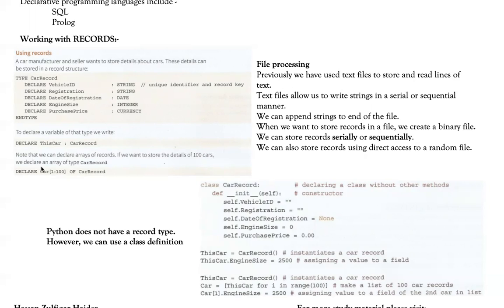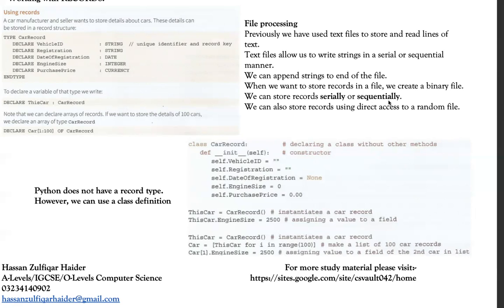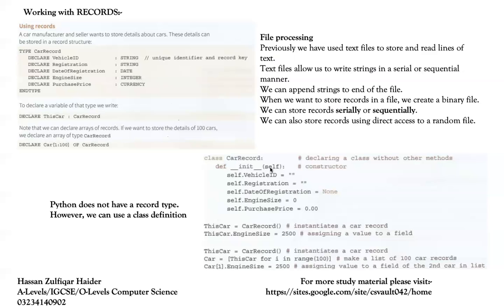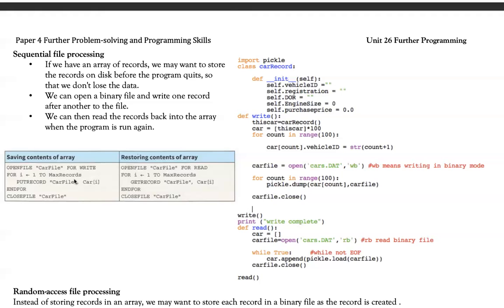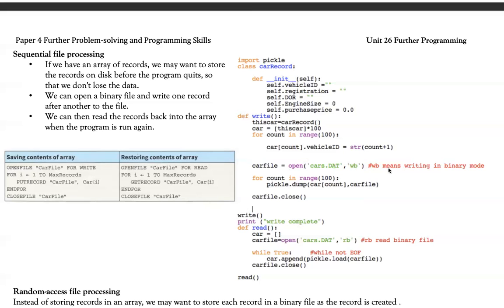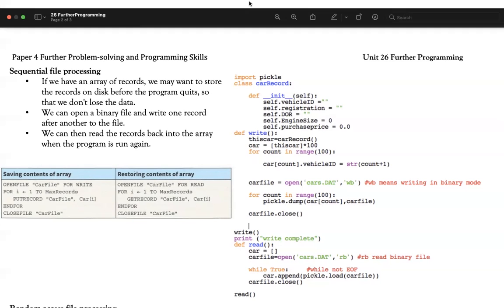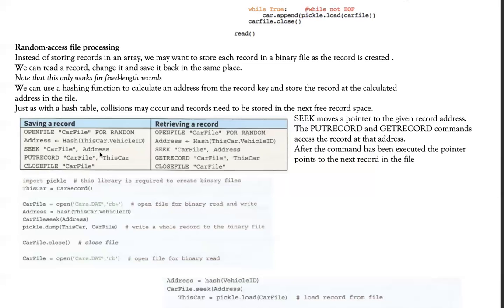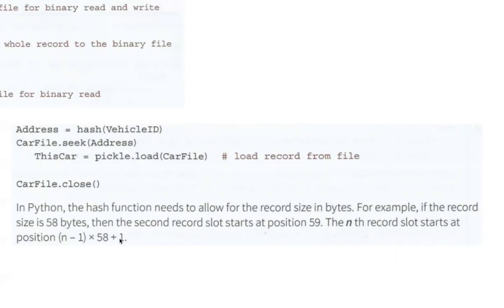Paper 4 BinaryFileAccess